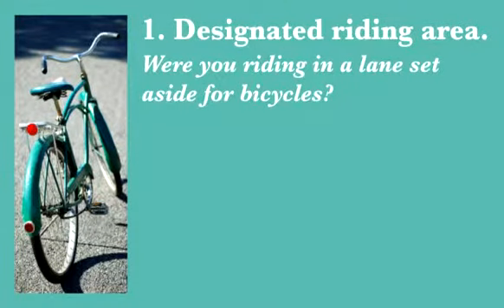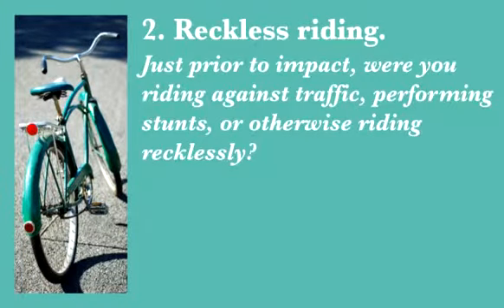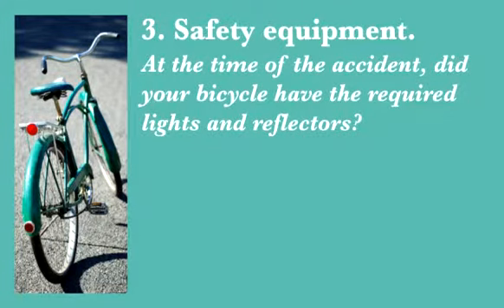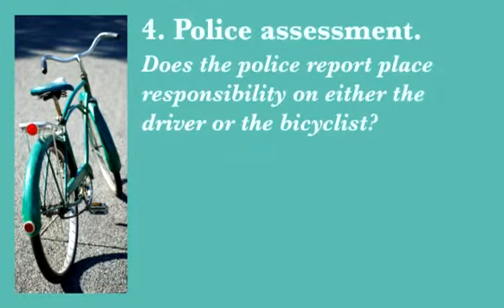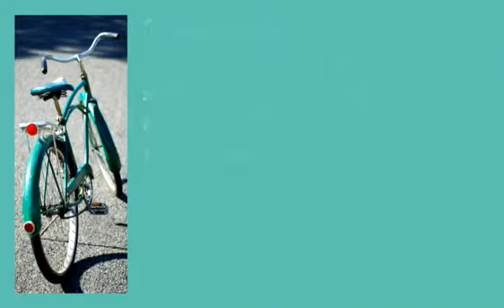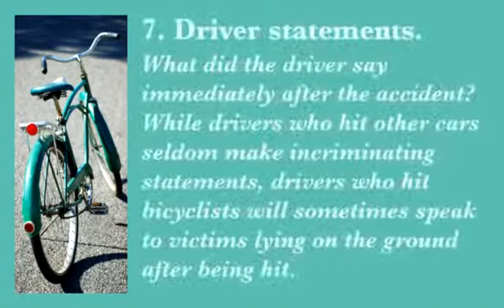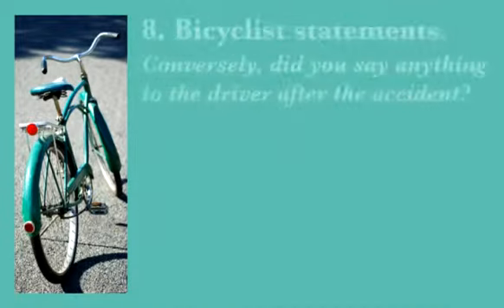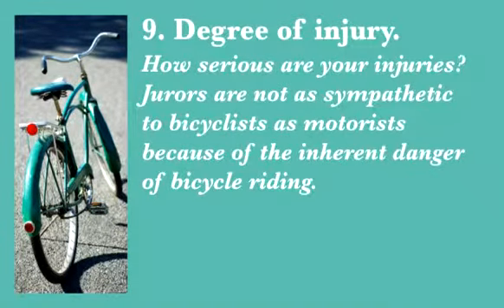Los Angeles Bicycle Law - Auto Vs. Bicyclist